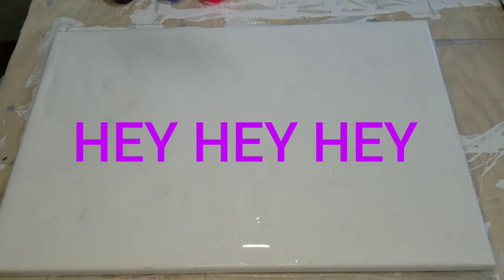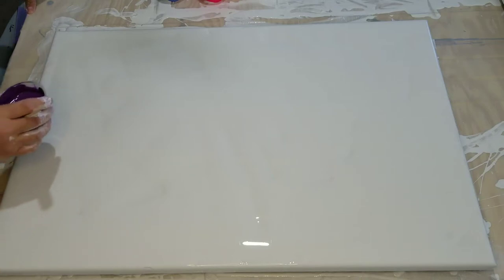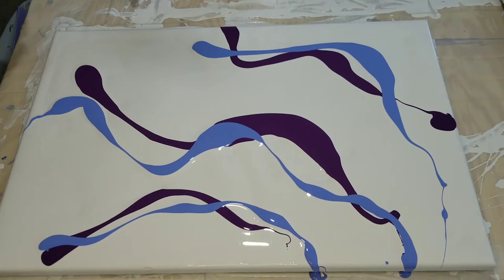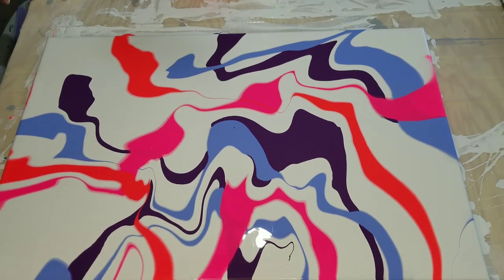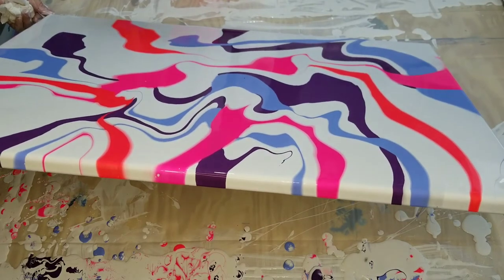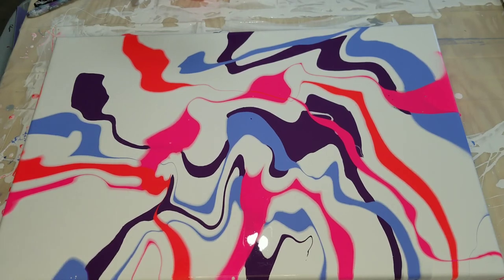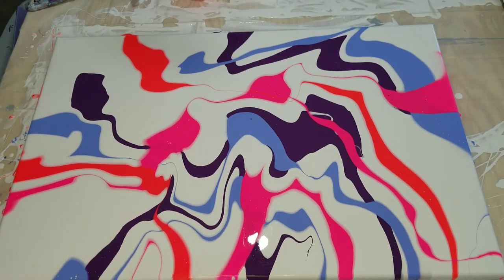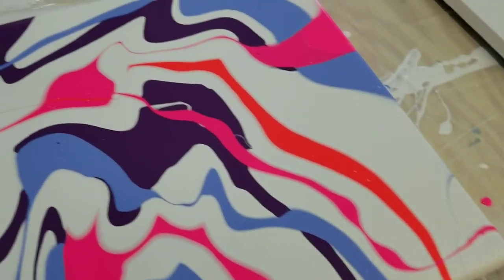#62 Creative Acrylic Fluid Art- Abstract Art-Beautiful Vibrant Bright Colors. Acrylic Painting.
LETS BE CREATIVE

In this Video I do a Beautiful Painting with Bright Beautiful Vibrant Colors

All paints are mixed with Floetrol and Liquitex Gloss Pouring Medium and Water

20x30 in Canvas

All my art is for purchase and I also do Customize pieces to your liking

Thanks again for watching I APPRECIATE Y'ALL SO MUCH

KEEP BEING CREATIVE